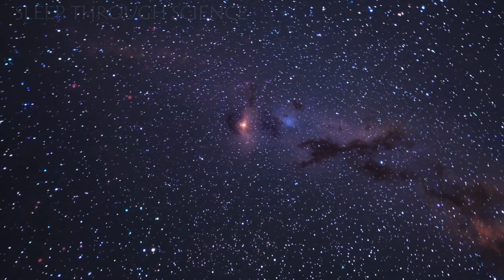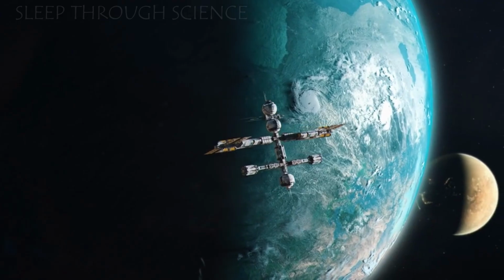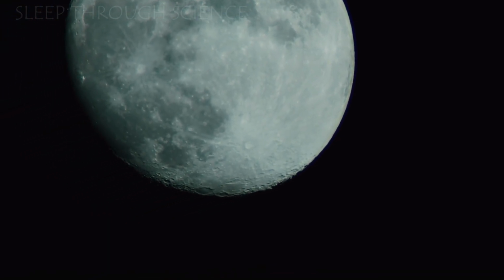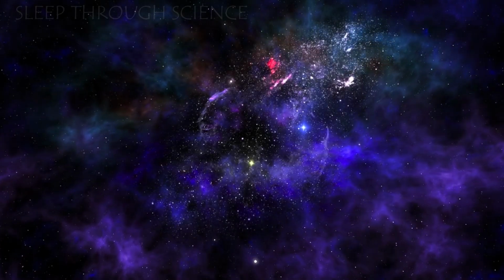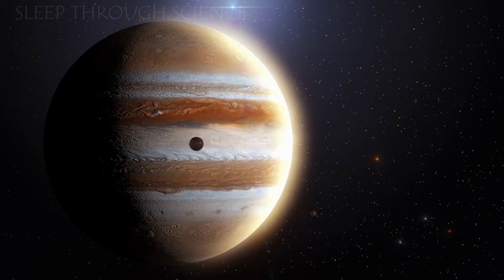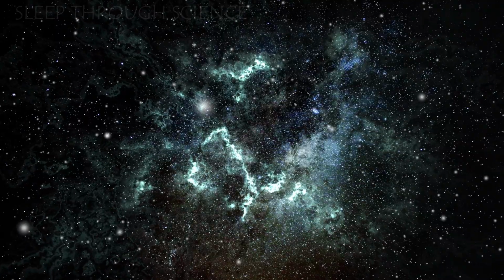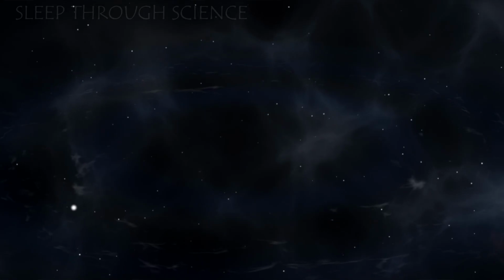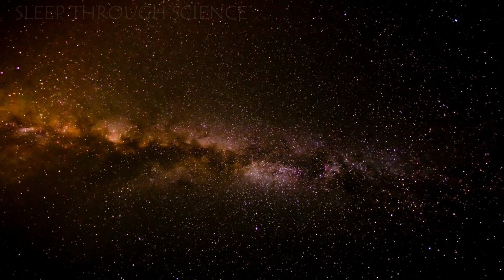You'd Be Lost Forever: The Truth About Deep Space Navigation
Billions of miles from Earth, a handful of aging spacecraft are still listening for a signal that could vanish at any moment. This video reveals the real science and history behind deep space navigation, from the Deep Space Network's three giant antenna complexes to the radio tricks — ranging, Doppler shift, and pulsar timing — that let engineers track ships across the solar system and beyond. It traces the closest calls in spaceflight history, including Voyager's near-fatal antenna slip, Galileo's broken dish, the Huygens probe's Doppler flaw, and the "seven minutes of terror" that every Mars lander must survive alone. Along the way, it covers the golden records and plaques riding on Pioneer and Voyager, built to outlast humanity itself. This is the true story of how we talk to machines at the edge of everything we know — and what happens the moment we stop.